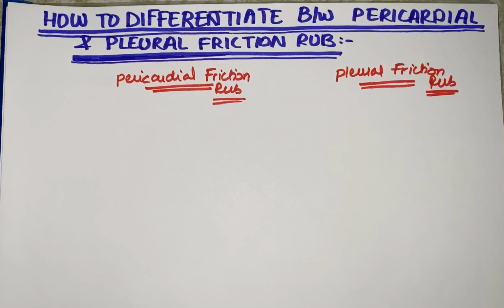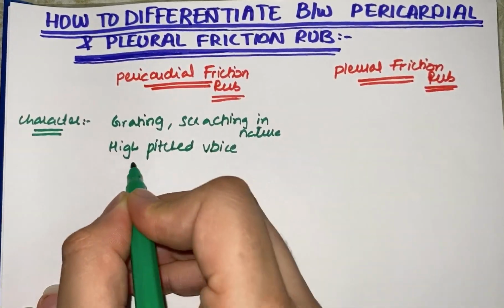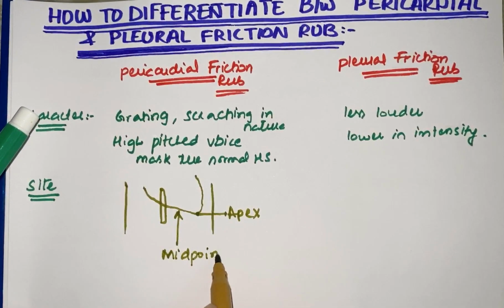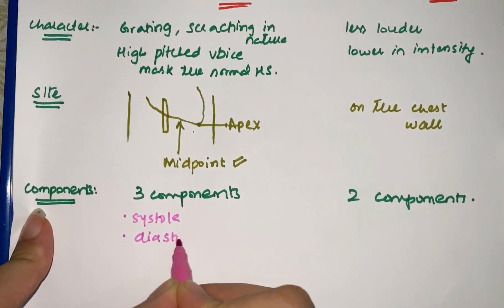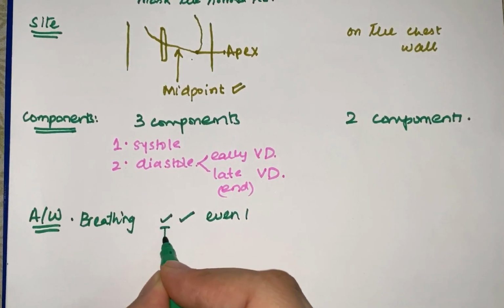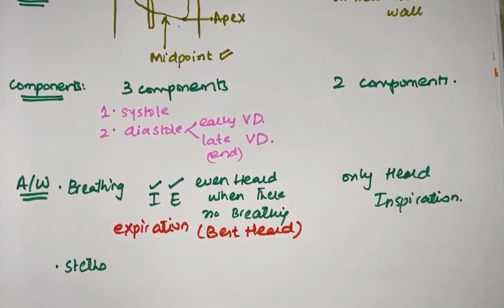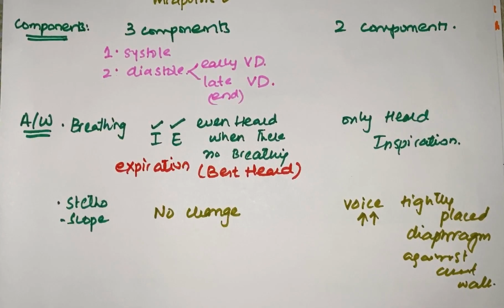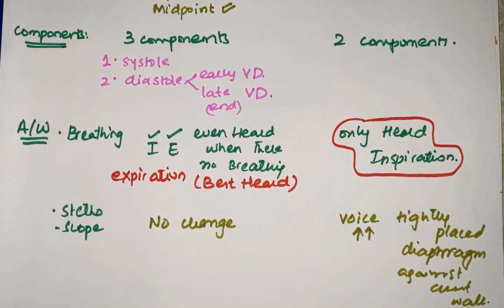How to differentiate between pericardial and pleural friction rub | MEDINCINE with DR SHAMAMA